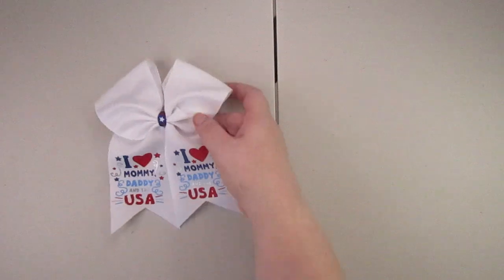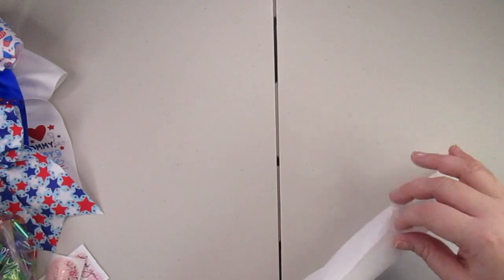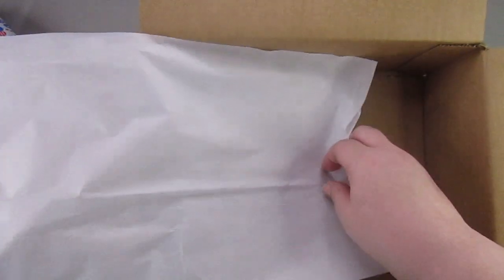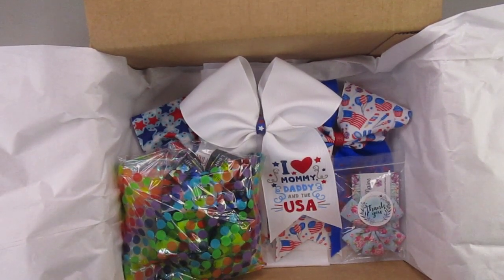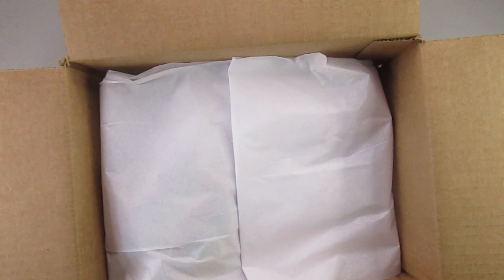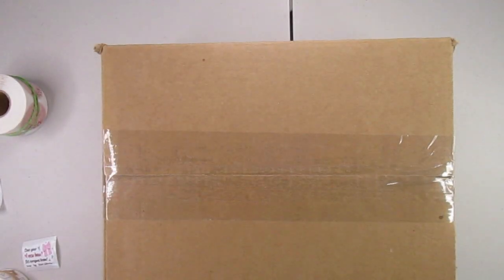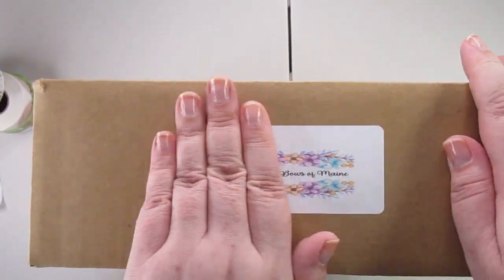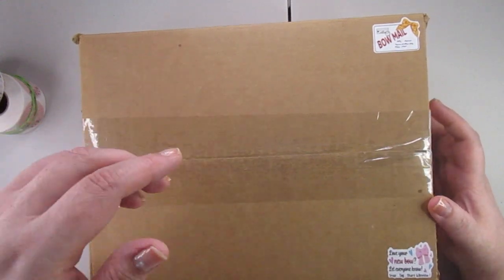Packing Up Your Bows For Shipping- Cheer Bow Edition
This video is not sponsored in any way, specific products used in the tutorial are mentioned for reference only.